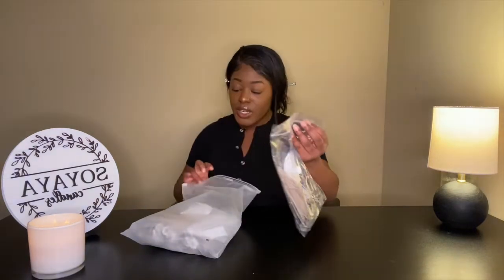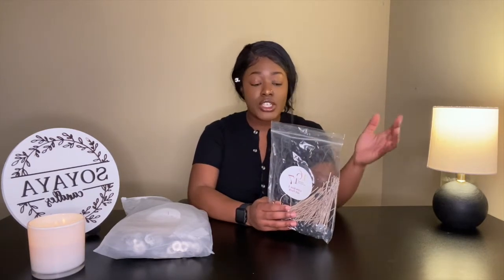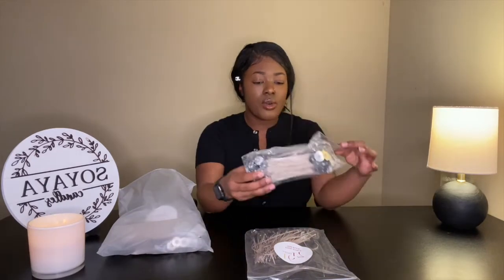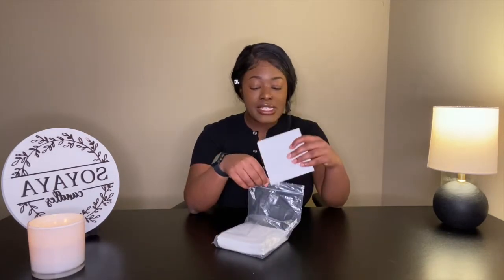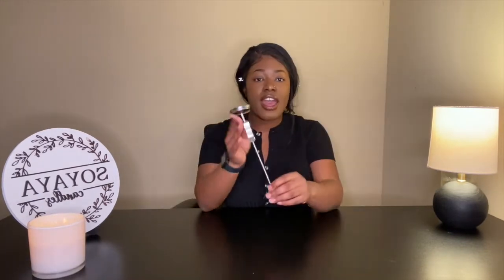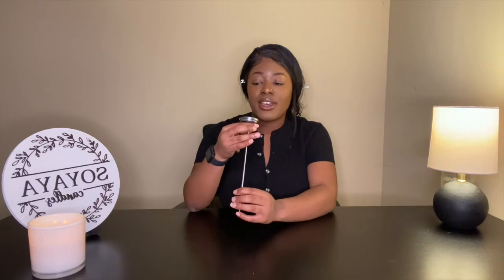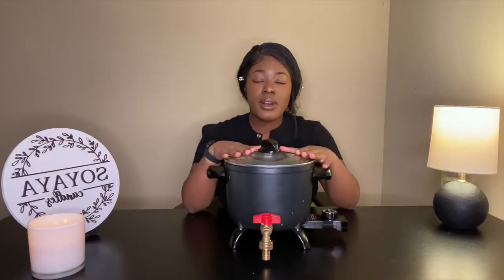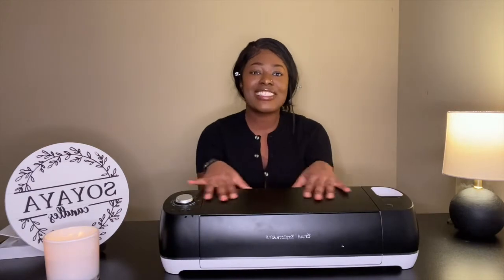Where do I get my candle vessels? Why haven't I restocked? | CANDLE SUPPLIES *updated* + chit chat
+++ open me +++

Hey besties, I am so glad to be back! This weeks' video is a continuation of my *BASIC CANDLE SUPPLIES* video.

TIMESTAMPS:
0:00 - Intro
0:09 - Welcome Back
0:49 - Thank you for the support
1:28 - Candle Wicks (For the 22oz - 3 cdn wicks, the 18oz, which I fill to 15oz, 2 cdn 5’s or 2 cdn 4’s and the 9.5 oz /fill to 8oz - I use cdn 6 or 7)
3:30 - Wick Holders
4:07 - FO Measuring Glass
4:54 - Pouring Pitchers
6:01 - Wick Stickers
6:15 - Wooden Stirring Spoon
6:27 - Thermometer
7:01 - Wax Cutter
7:32 Presto Pot
10:04 - Labels
11:43 Packaging Supplies
16:22 Cricut Machine
17:07 Candle Pans
17:36 "Presto Pot" Stand
18:01 Candle Jars

In the upcoming videos I will be showing you how I calculate FO & wax needed for one candle, how to get a stronger scented candle +  revealing some of my favorite scents. Let me know what else you'd like to see + as always thank you for the support!

ITEMS MENTIONED:
(Presto pot mentioned in the video is actually 15lbs) Presto pot
Candle vessels (HAVANA JARS - 10oz, 18oz + 22oz)
Fragrance oil measuring cup: Dollar Tree
Wooden spoon: Target
Microwave stand: Target
Square: Target

Xoxo,
Ayona